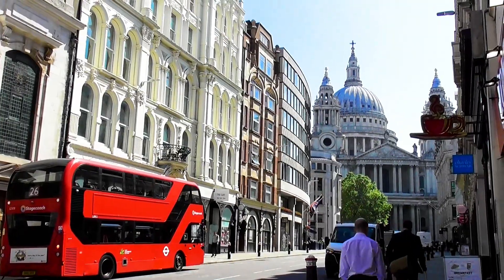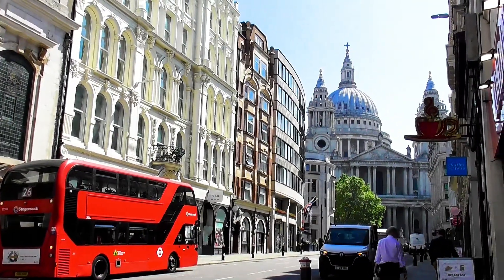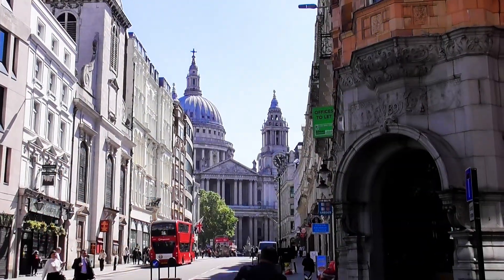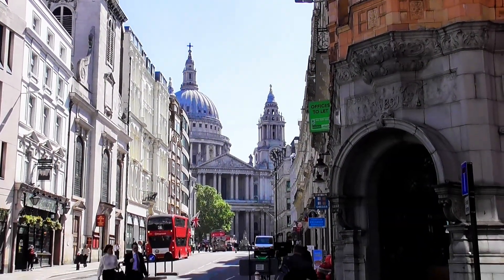London Walk Pt1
I took the train to Thameslink/st pauls, walked up to St Pauls and then, meandered through the back streets down to Fleet street, before visiting Temple church(see other videos-Temple church)